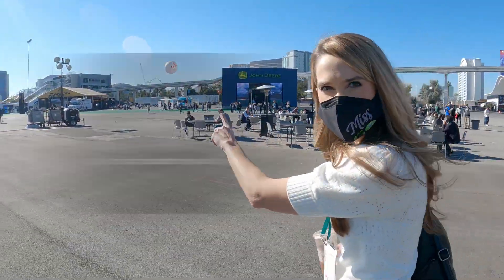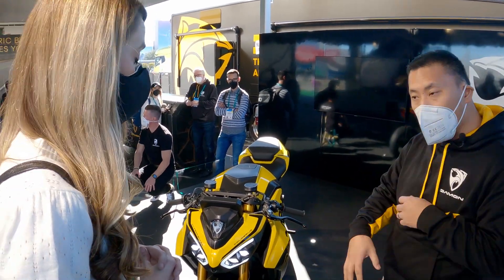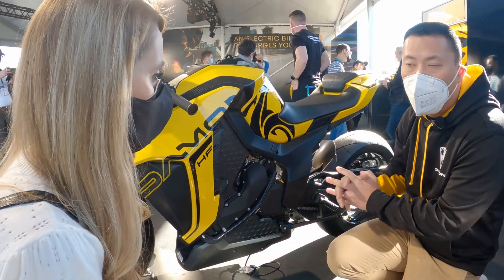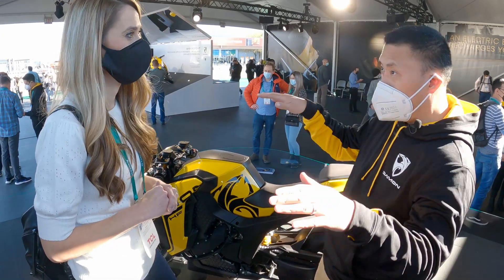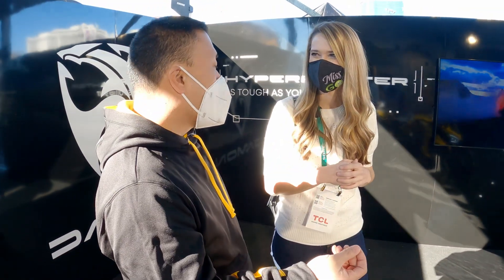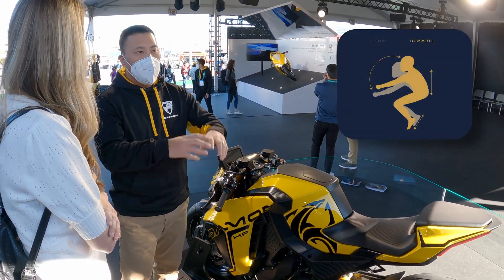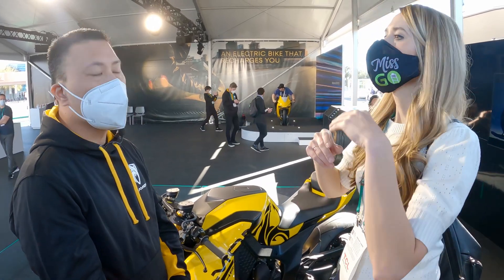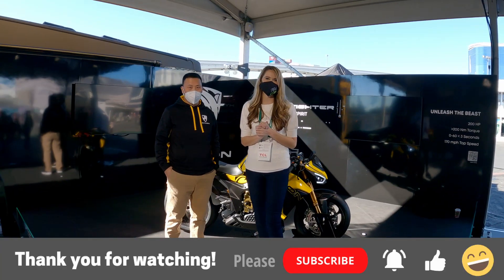First Look Electric Motorcycle : Walkaround of the Damon Hyperfighter Superbike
While I was at CES 2022, I had the chance to speak with Dom Kwong, the COO and Co-founder of Damon Motorcycles.  He provided a lot of information about the company, their technology and the new Hyperfighter electric motorcycle they unveiled.

What are your thoughts about the @DamonMotorcycles lineup? Would you choose the Hypersport or Hyperfighter?

Chapters:
00:00-00:32 Intro & Hyperfighter Specs
00:33-03:56 Hyperdrive Battery & Motor Details
03:57-04:35 Suspension, Brakes, & Wheels
04:36-08:36 CoPilot 360 Safety Technology
08:37-09:56 Comfort Features
09:57-10:45 Charging
10:46-12:04 Hypersport vs Hyperfighter
12:05-13:08 Manufacturing Facility Update
13:09-13:35 Closing Remarks